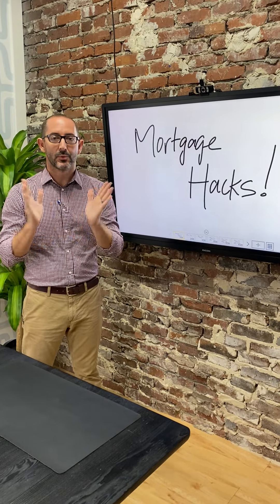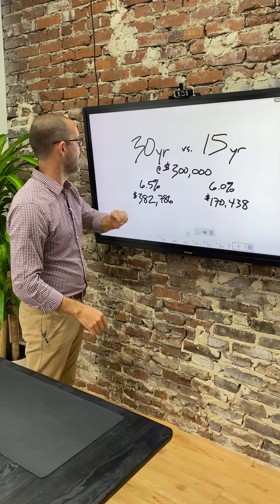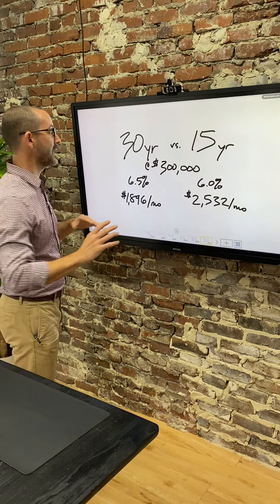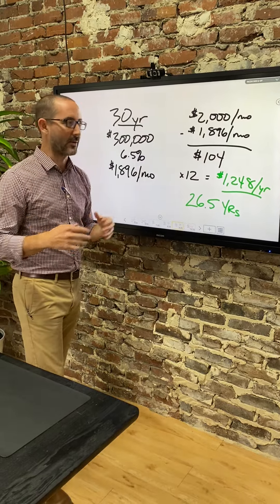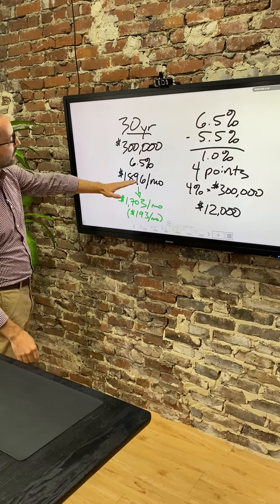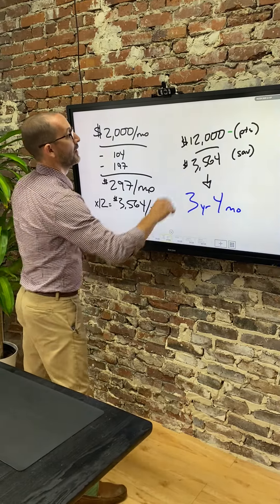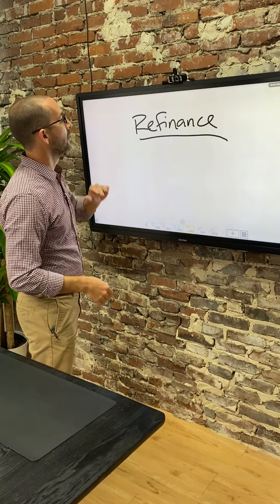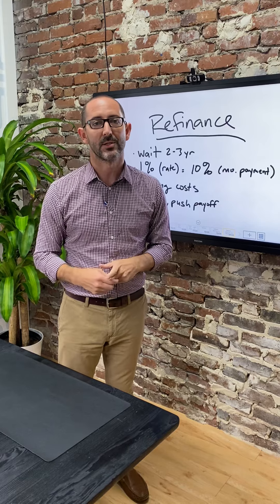Mortgage Hacks - Ways to Save Money on Your Mortgage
Mortgage Hacks!

Everyone loves saving money. Russ Strazzella is sharing our top mortgage hacks on this week’s What’s Up Wednesday. Whether you’re looking to buy a home and need a mortgage or you have a mortgage and want to save some money, we have options!